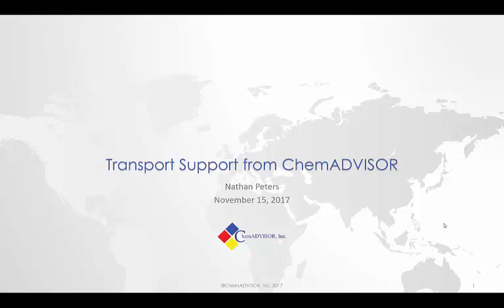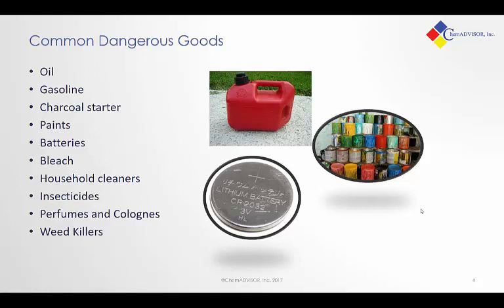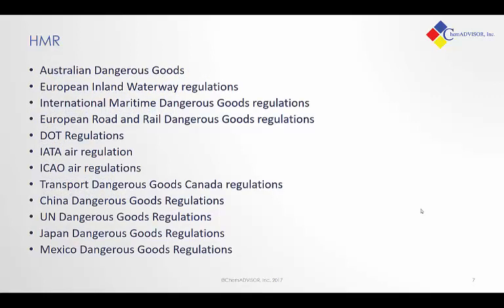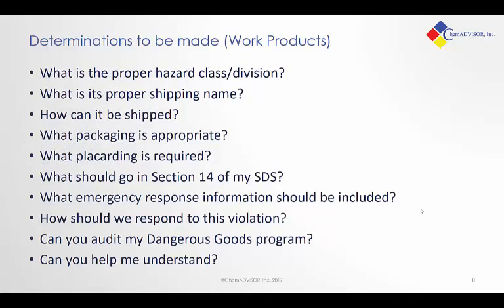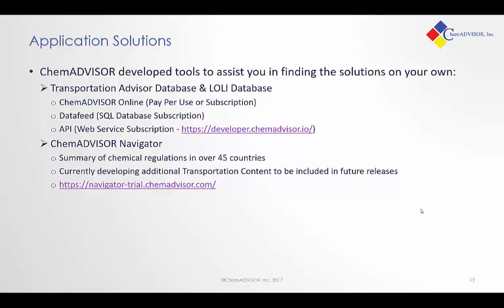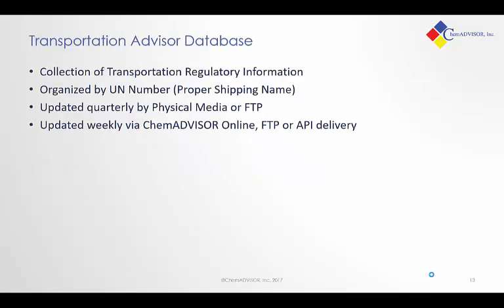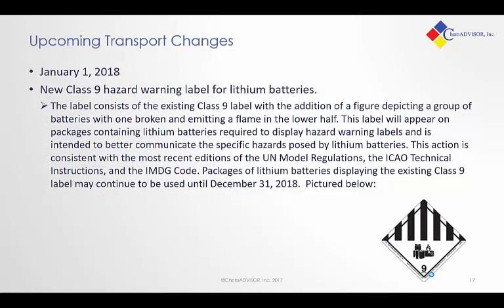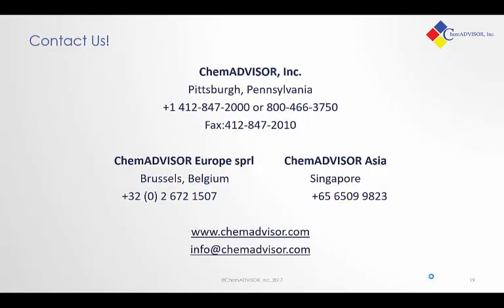Transport Support from ChemADVISOR